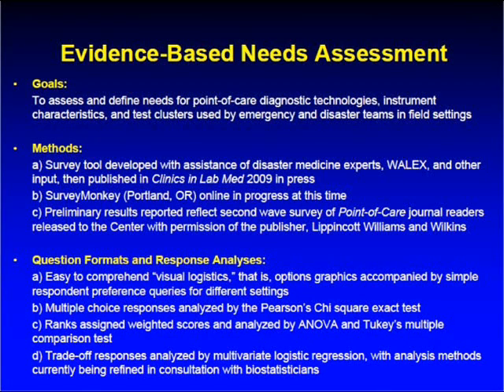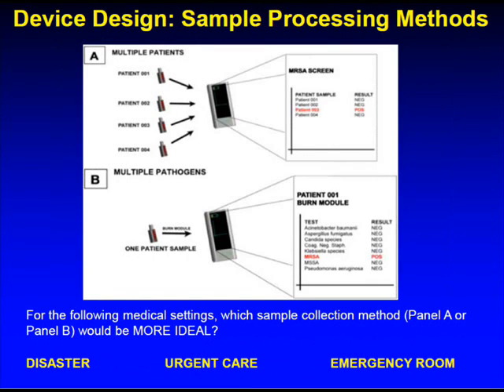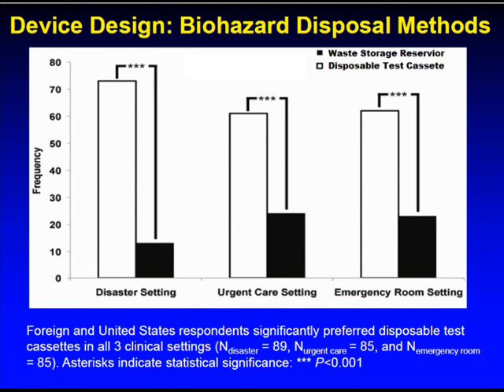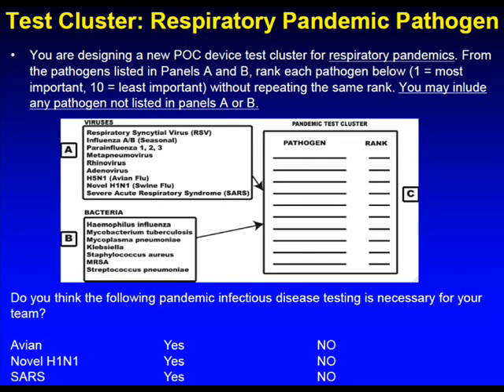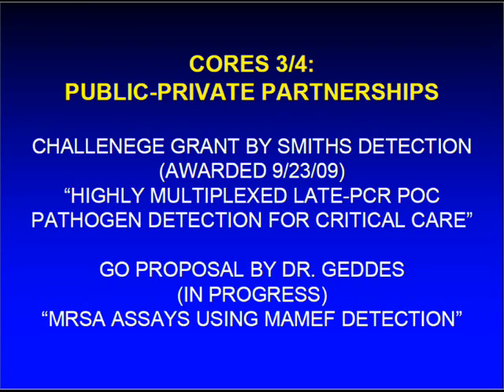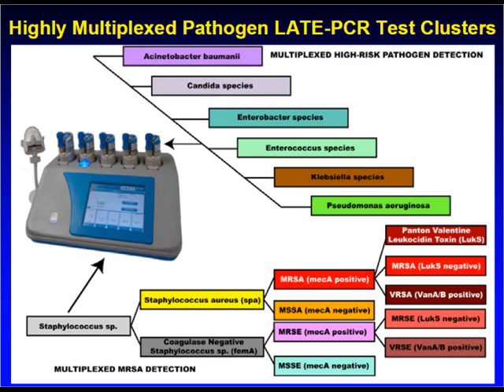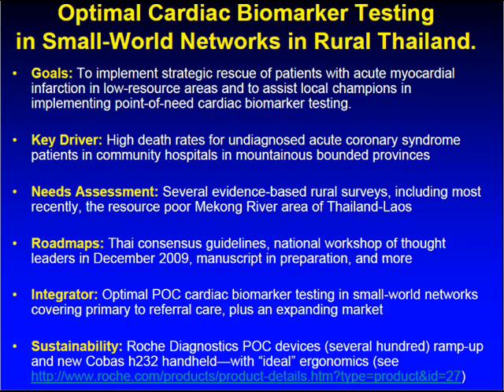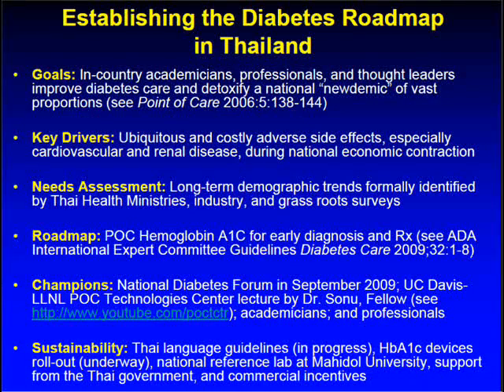Needs-Driven and Evidence-Based Point-of-Care Technology Development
Mr. Daniel Mecozzi, Pathology and Laboratory Medicine, UC Davis, focuses on the use of needs assessment surveys as an evidence based approach to designing technology at the point-of-care. This lecture provides a brief overview of survey methods, and how survey results affect each specific core. Preliminary survey results from the Point-of-Care Journal readership are reported in the presentation.